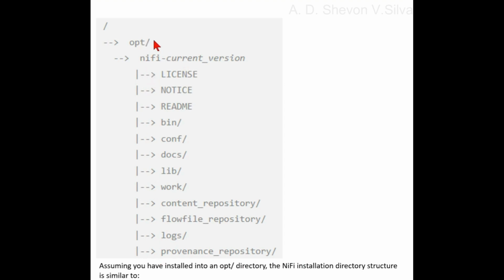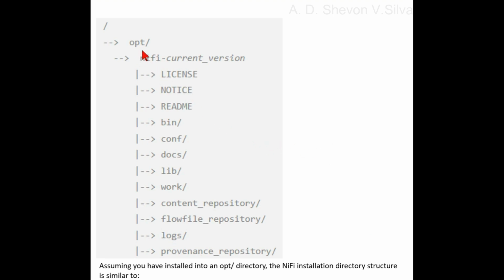The NiFi Installation Directory Structure (in Apache NiFi)